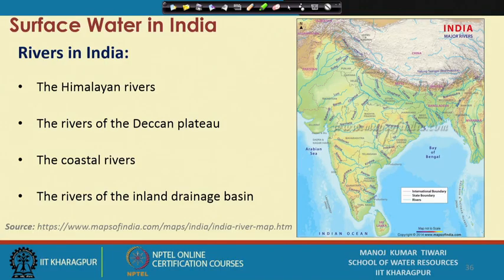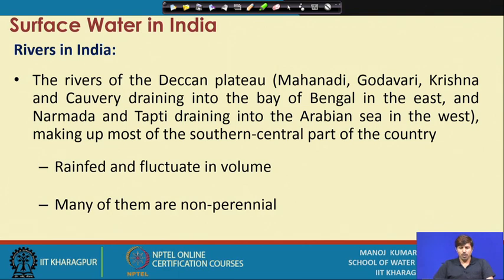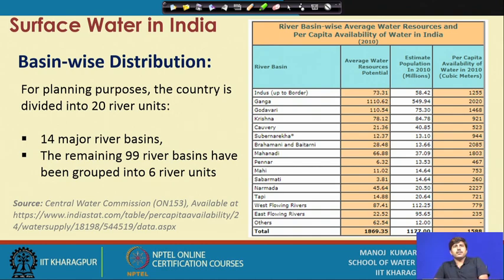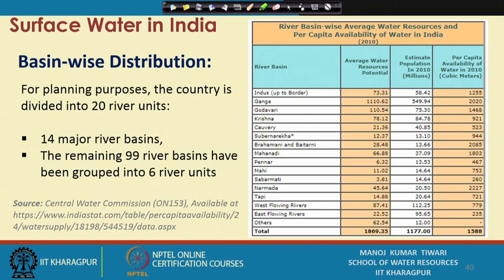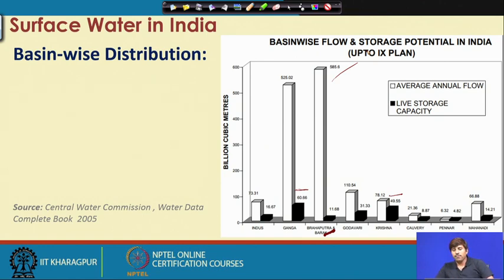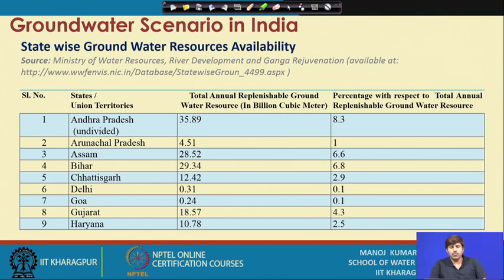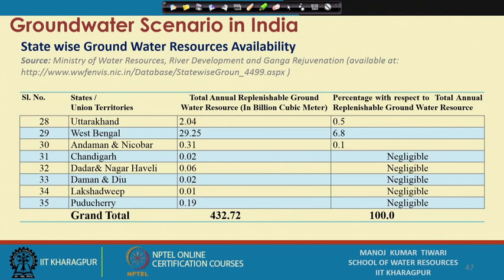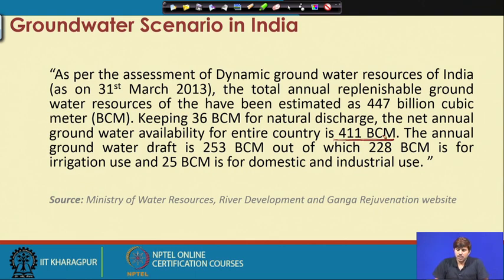Lecture 4 Surface Water and Ground Water Resources